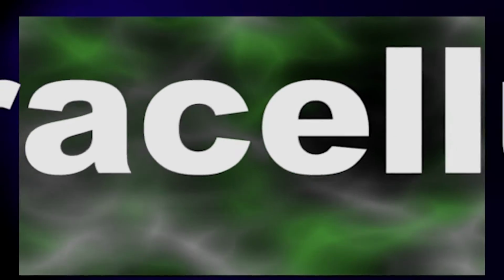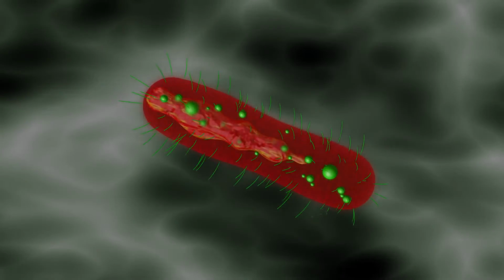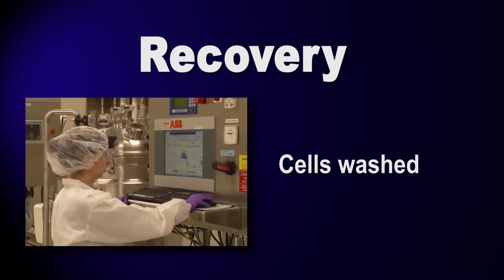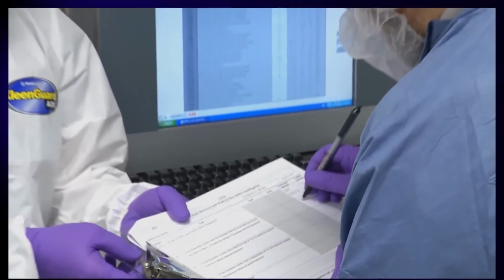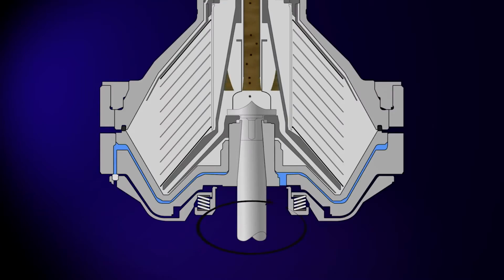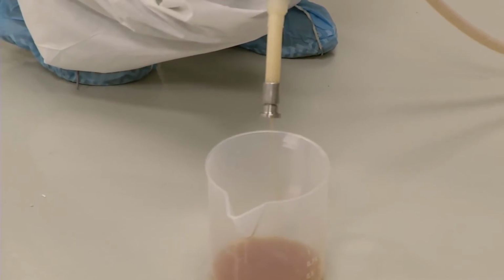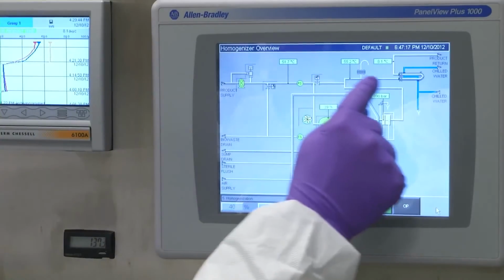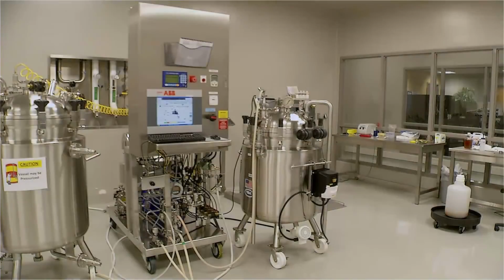Bioprocessing Part 2 Separation